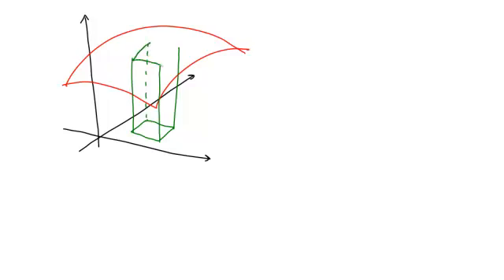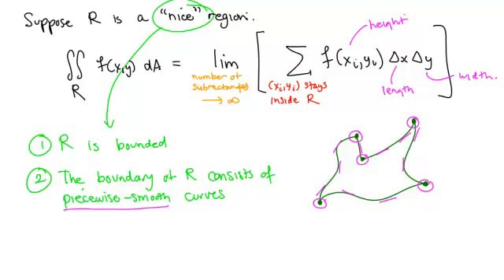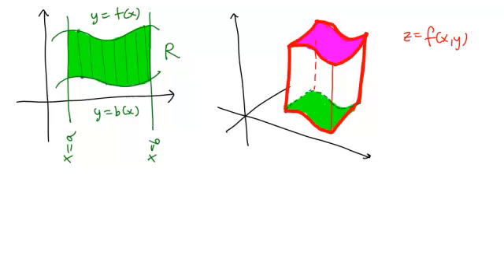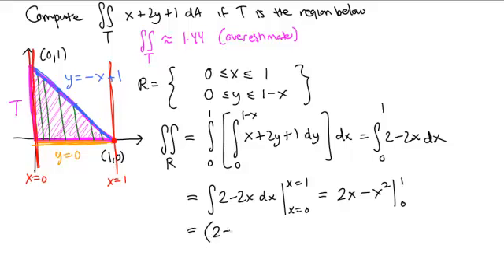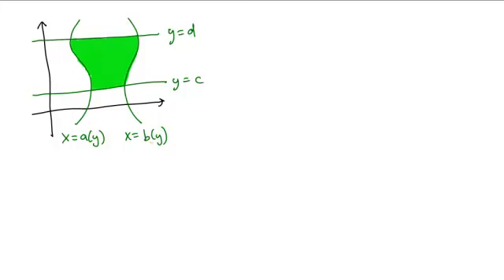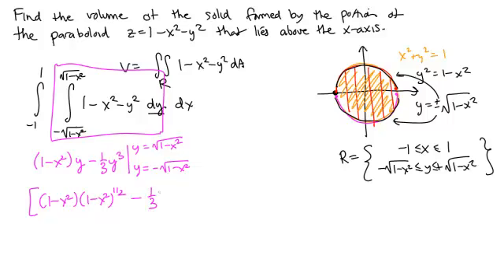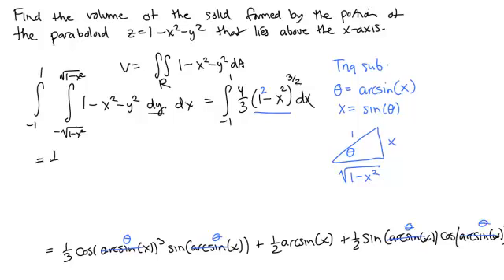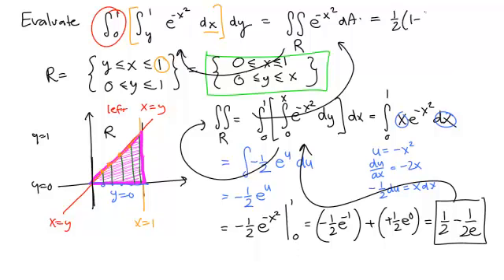Calculus 3, Topic 18: Double integrals over regions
We define the double integral of a function of 2 variables over a general region in the plane, discuss Fubini's Theorem, and look at several examples.